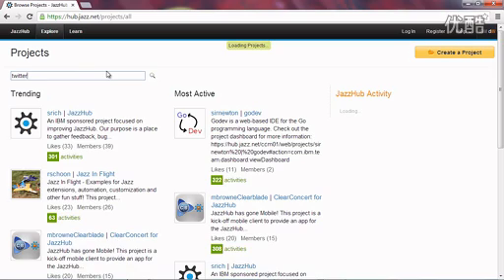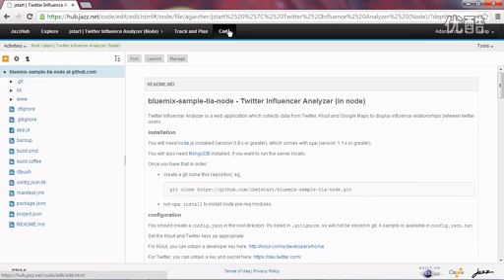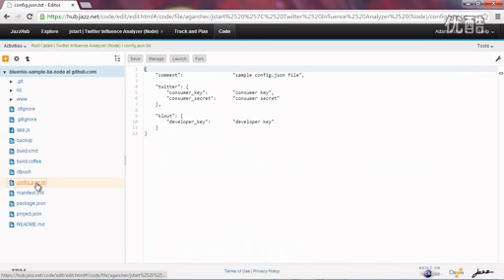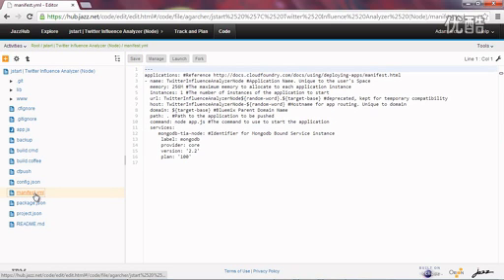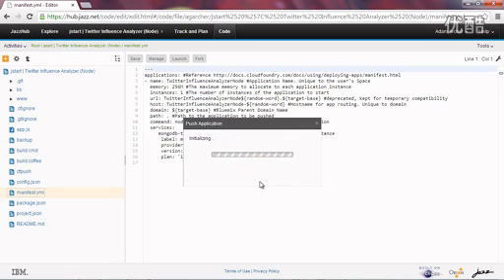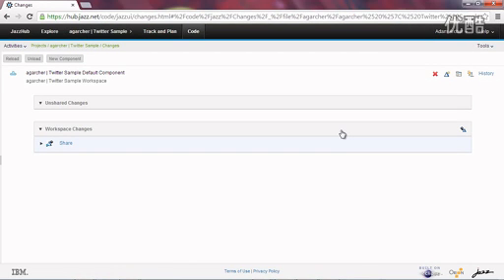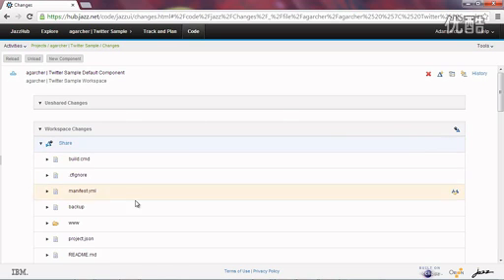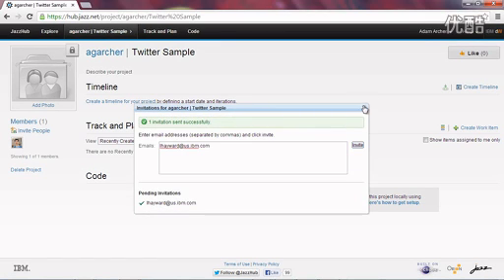Using JazzHub to develop and push to BlueMix